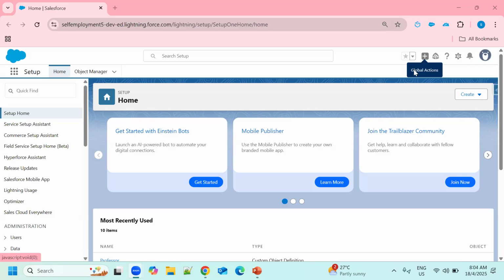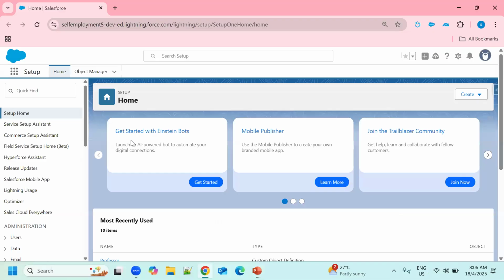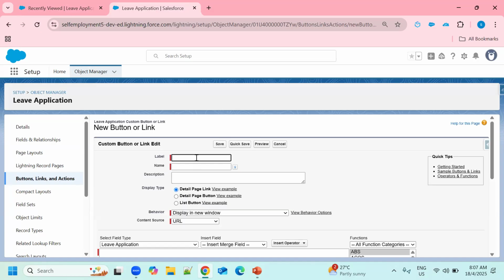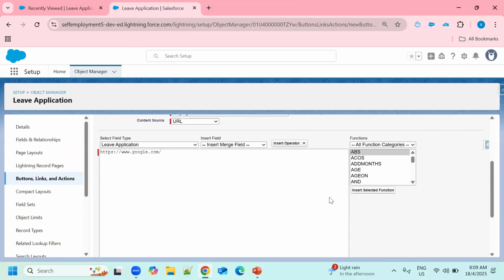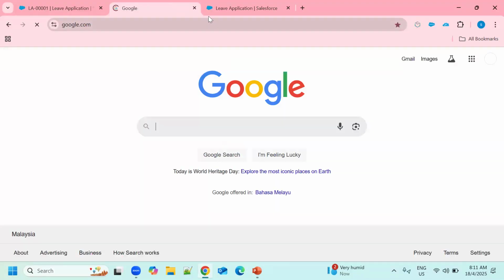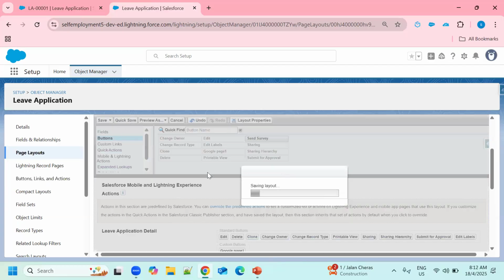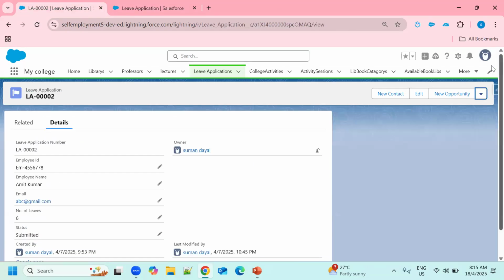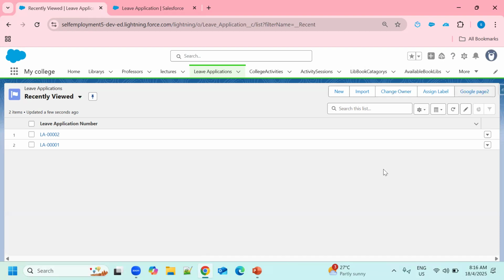How we can create Buttons and Links 01